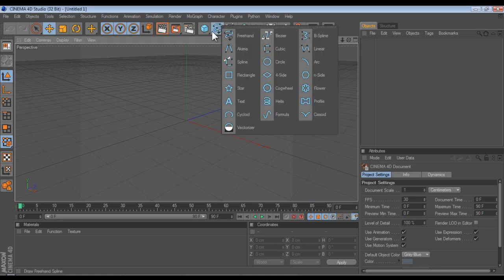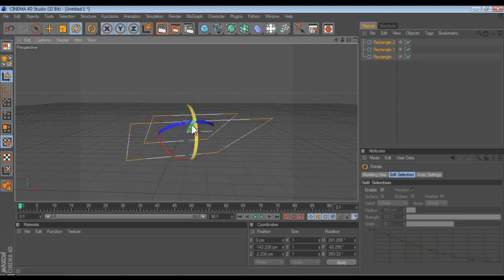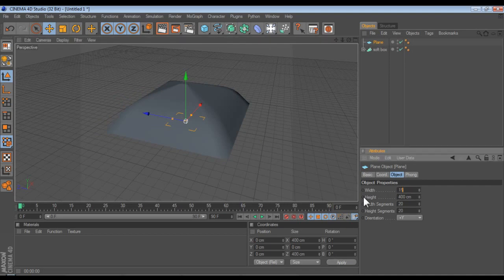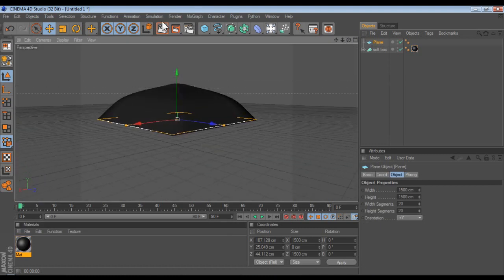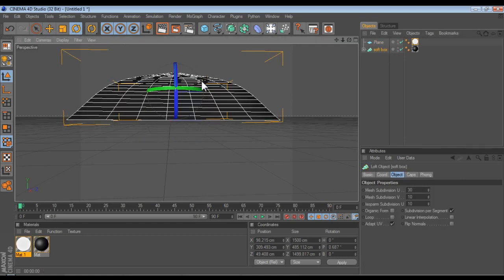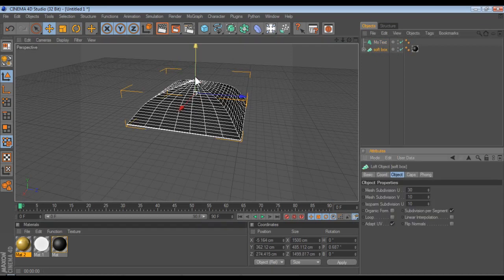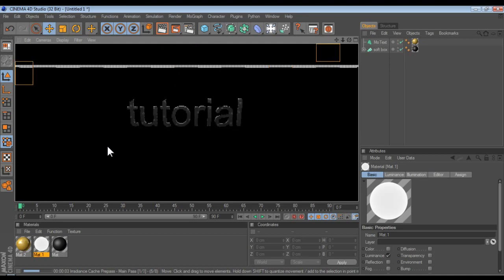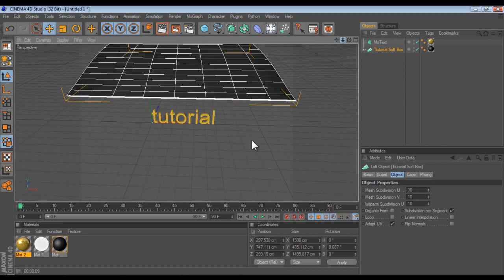AMAZING Cinema 4D Soft Box Box Tutorial | Cinema 4D - Mau5ay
A nifty tutorial on creating your own softbox in Maxon Cinema 4D. Goes into basics of the actual setup, and the effect. Not to forgot you could pick up some modelling tips.